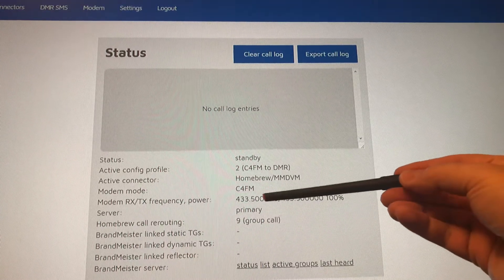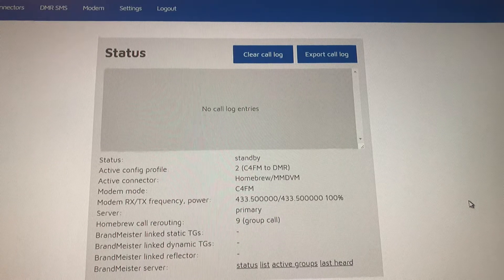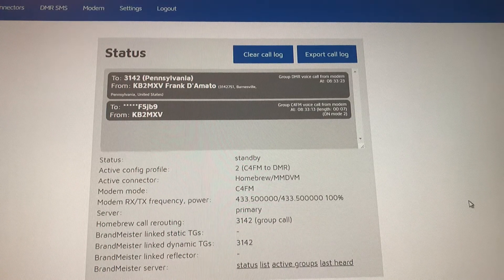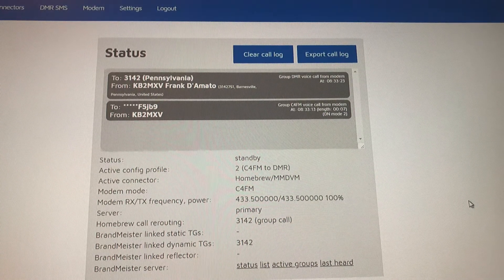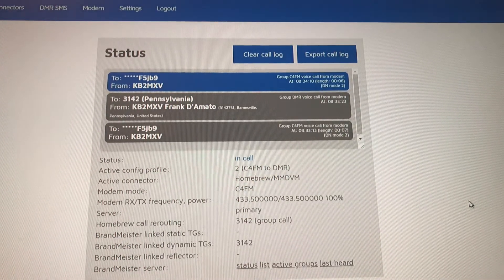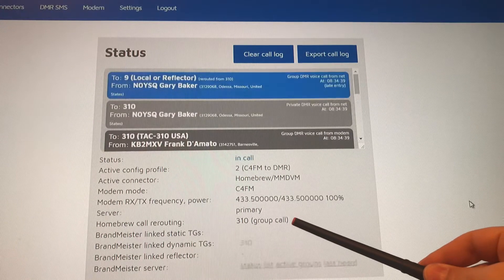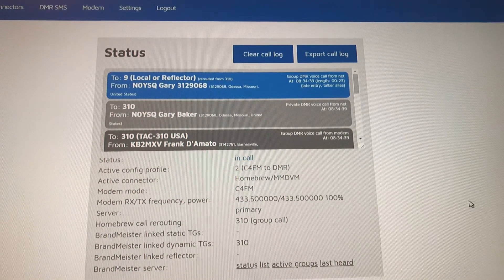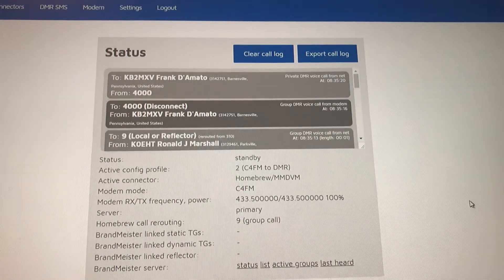C4FM to DMR: Changing DMR Talkgroups via DTMF on OpenSpot